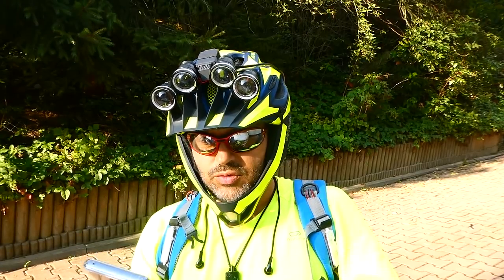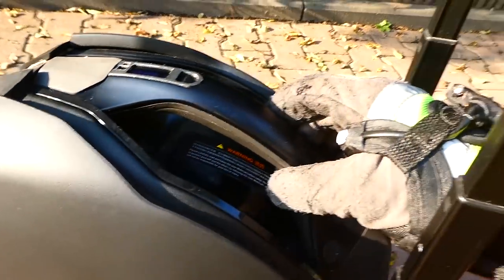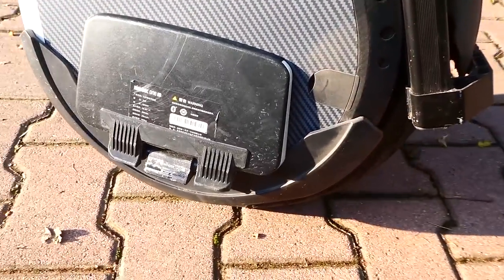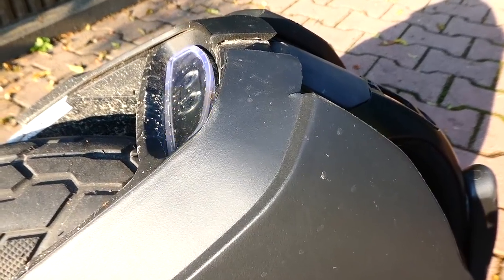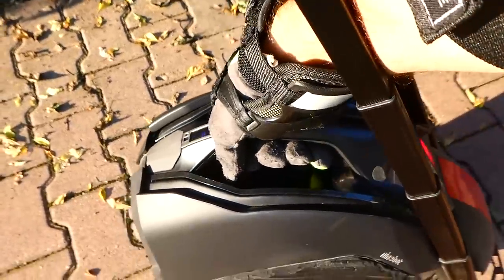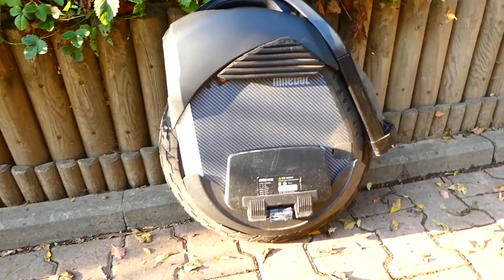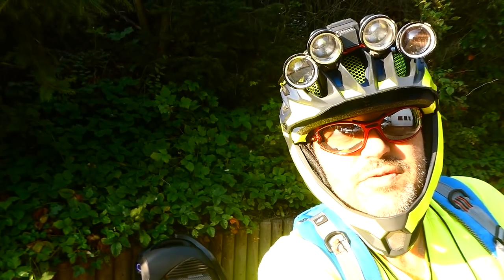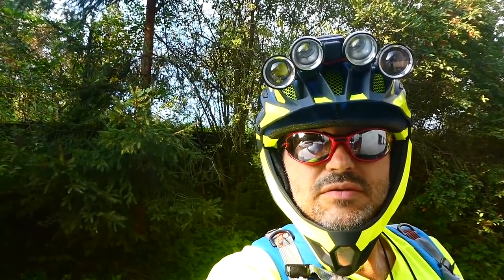Ninebot Z10 mods with partial review after 1013km (with mods description)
Long and slightly chaotic (I am sorry) description of mods and partial review of Ninebot Z10 after 1013 km... In short - no issues, wheel performs really well.

MODS list for Ninebot Z10

1. Side protector panels foam inserts mod
2. Protectors – stick flaps above the front lamp better
3. Cut away rubber protectors behind the pedals to unblock opening
4. Reflective tape on the front of the wheel (white) and on the back mud guard (red)
5. Install/stick pedal openers
6. Put silicone on the pedal axis to make pedal opening softer
7. Modify the front light
8. Add anti-rattle tape to the handle and screw it more securely with tape
9. Print and attach my switch-off protector / light sensor adjuster
10. Modify the pump rubber hose
11. Get Charge Doctor and prepare power supply for use with charge doctor
12. Get WheelLog version 2.0.15 which supports Z models

The step by step setup guide for Ninebot Z models including mods:

• Find Yourselves local standard mains connection cable like for PC (depends if the dealer made the good job or You got Chinese standard cable in the box)
• Buy some reflective tape - white and red
• Unpack all stuff, connect the Z to the charger and charge it.
• Cut away small triangles of the bottom protectors by the pedal post as they block the easy pedal opening for video of what I am referring to)
• Take included hex key and screw pedal plate screws (6 on each pedal) slightly better
• Stick the grip pads precisely
• Unscrew pedals
• Cut reflective tape for front and end of pedals - 4 wedges 100 mm long, 12mm on wide end and 5mm on narrow ends are needed.
• Stick the reflective tapes precisely
• Get / prepare pedal openers (custom solution in my case - but willing to print and send - option to be discussed) stick them nicely using strong professional grade double sided tape
• Get / print my switch-off protector / light sensor adjuster to reduce botch accidental switch off of the wheel and lamp switch off by incoming car phenomenon (custom solution in my case - but willing to print and send - option to be discussed) stick it nicely using double sided tape (*see my thread
• Cut and stick RED reflective tape for the back fender (stick it over instead of white - also wider strip like 4 cm is OK)
• Add good double sided tape to front of the top protectors - by the lamp as original one un-glues as hell  (*see my YT video)
• Unscrew all side panels and lamp, modify front lamp angle - see my thread for that on the forum here or my YT video with link listed
• Screw in fender and handle
• Stick some fancy white reflective tape strips on the front of the unit  *see YT..
• Clean all unit using alcohol before sticking all external protectors
• Prepare extra soft foam leg triangular protectors to cover parts of the original leg protectors as they are hard as hell
• Stick protectors
• Apply silicone on pedal axis to stop them form rattling and screw them back in place
• Modify the original rubber hose from the set - cut the pump end away, get the bike tube valve, press it into the rubber tube (original one comes without the valve)
• Set the right pressure in the tire !
• Stick some foam tape in the middle bottom of the handle (to prevent handle from rattling
• Unscrew top plastic part of the handle (4 screws) and put 1 layer of thin tape around the tops of the aluminum struts, screw the plastic back
• DONE
Optional steps:
• get the charge doctor and modify the power supply to use it (*see my YT video about it also separate thread here...
• install WheelLog (in case of android device) new version supports Z model
This is more or less complete guide.  Skip what you want, or add other steps ;-)